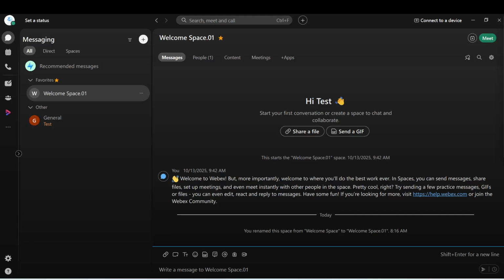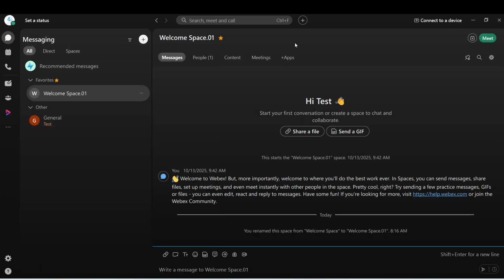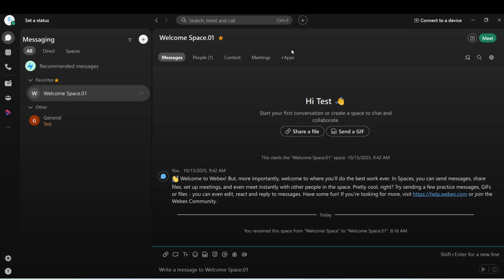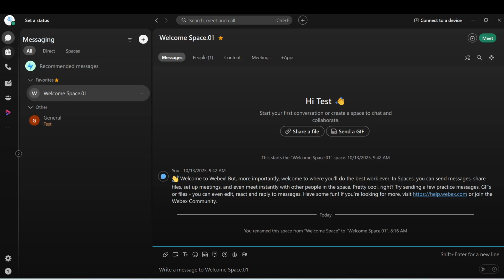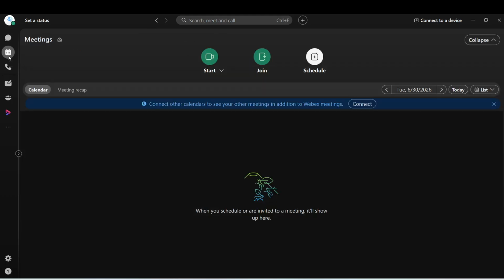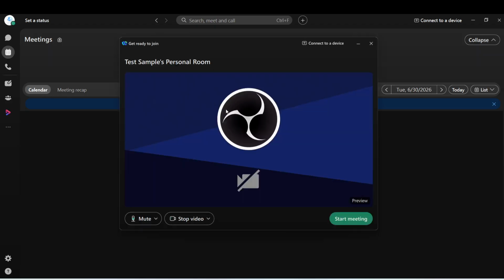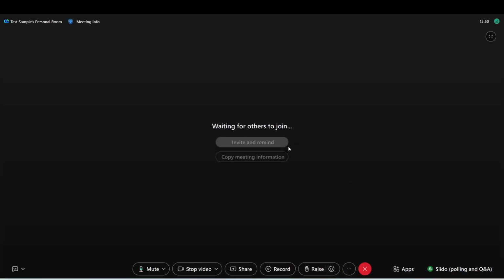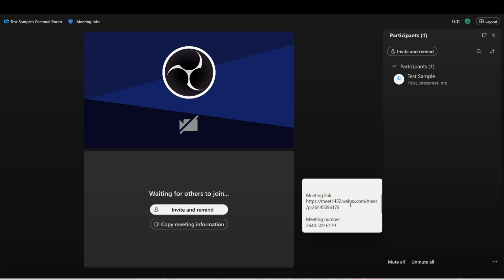How to Use the Same Webex Link for Multiple Meetings [2026 Full Guide]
How to Use the Same Webex Link for Multiple Meetings

Are you tired of managing multiple links for your Webex meetings? In this tutorial, we will show you how to use the same Webex link for multiple meetings, making your life easier and more organized. You'll discover how to access your Personal Room link and utilize it to streamline your meeting process. We’ll walk you through the steps to log in to Webex, find your unique URL, and copy it for efficient sharing. With our easy-to-follow guide, you can eliminate confusion, enhance communication, and save precious time. Say goodbye to the hassle of creating new links each time you schedule a meeting, and hello to a more streamlined approach that promotes consistency for all your attendees. By the end of this video, you will be equipped with valuable skills to improve your productivity and strengthen your connection with your team.

Webex, video conferencing, Personal Room, online meetings, productivity tips, meeting management, collaboration tools, virtual meetings, remote work, Webex tutorial, meeting efficiency, recurring meetings, communication skills, digital meetings